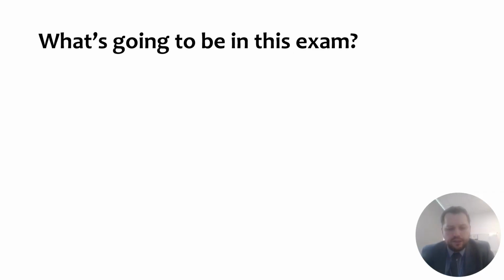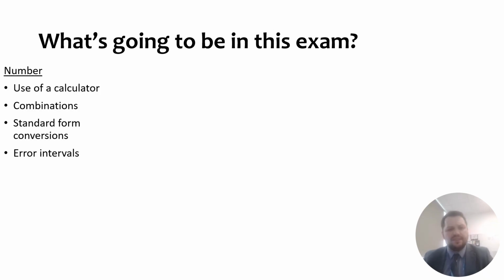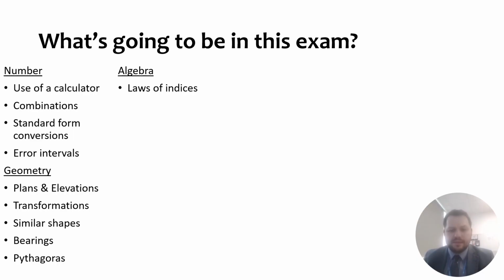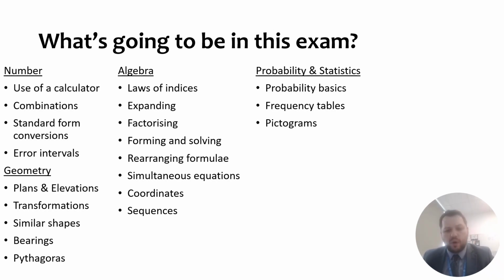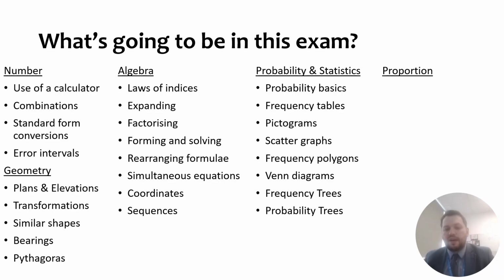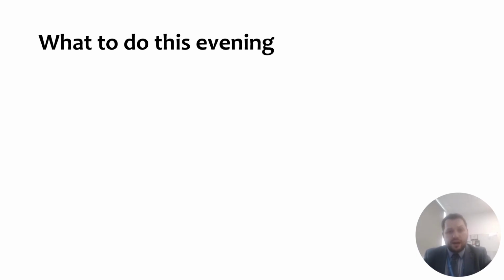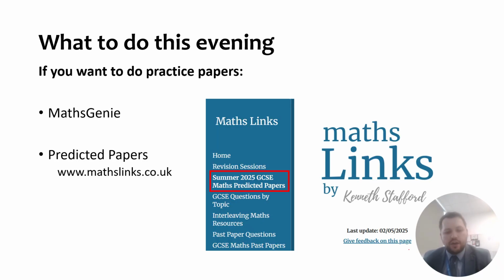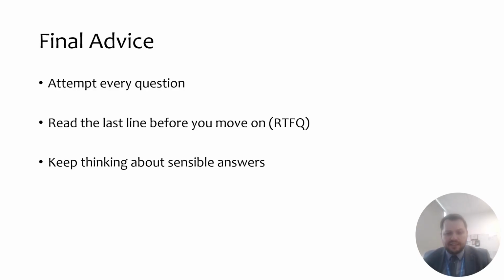Maths Foundation NBN video Paper 3